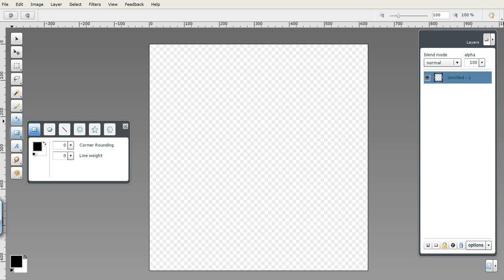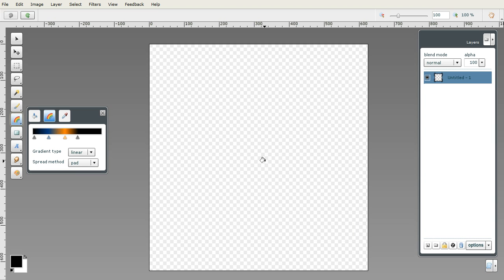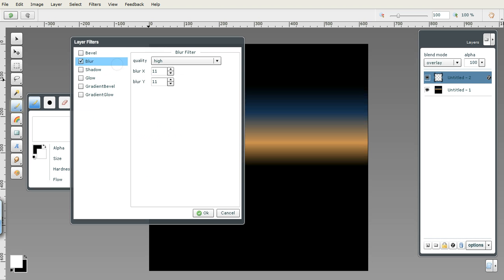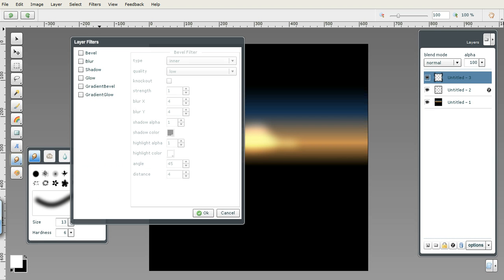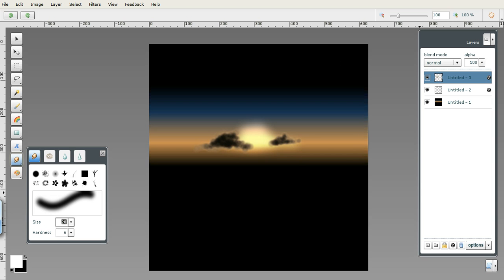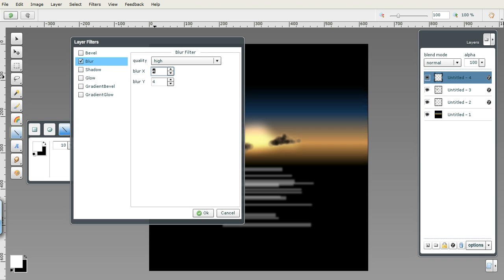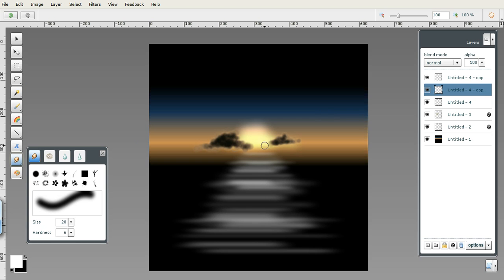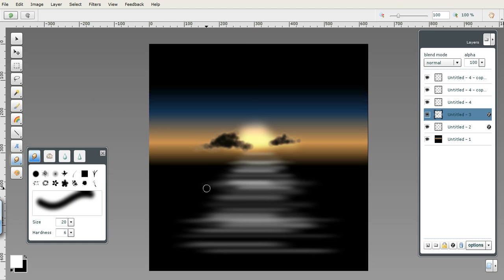Sunset - A short video tutorial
This video is a test in making video tutorials. If things go my way, I'll be making better videos that are helpful

is a link to the original sunset.